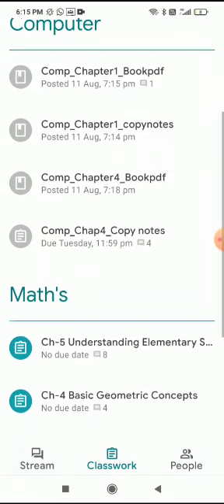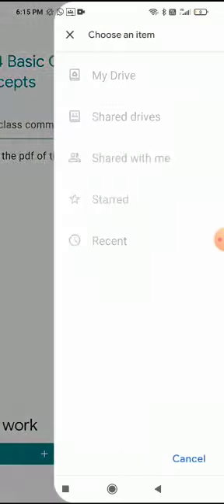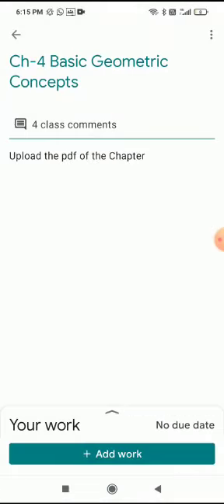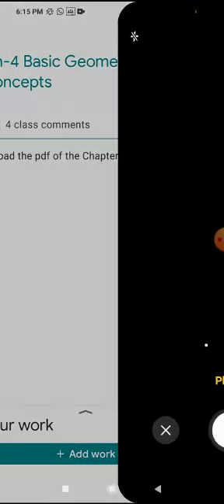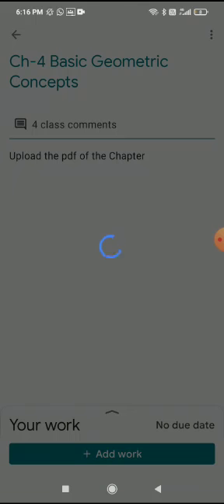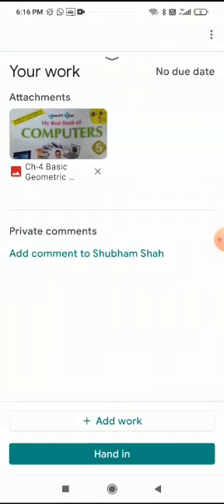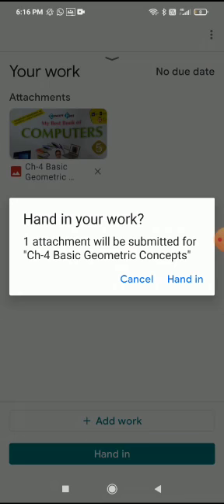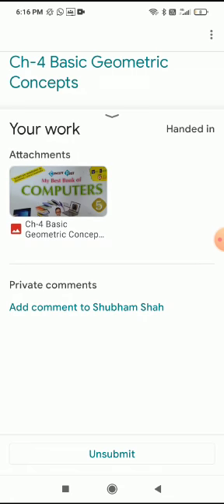Google Classroom Tutorial 2